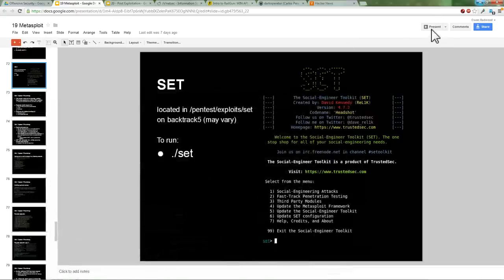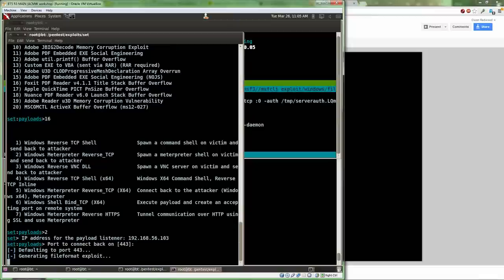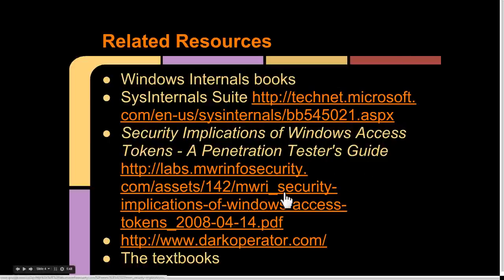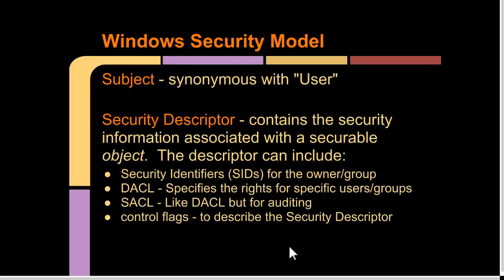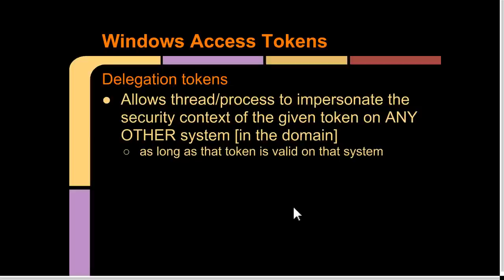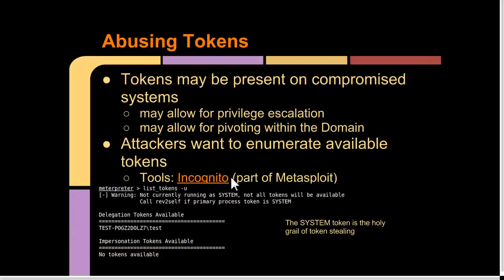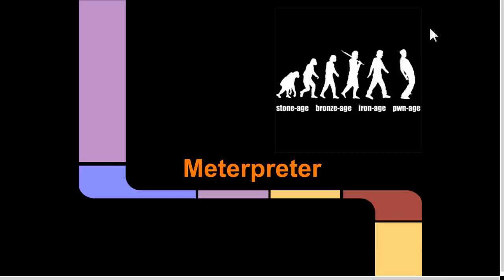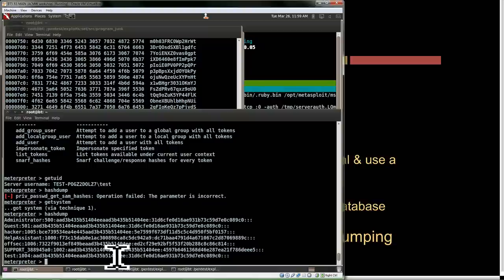Offensive Security 2013 - FSU - Lecture20: Meterpreter & Post Exploitation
This is the 20th video recorded course lecture for CIS5930/CIS4930 "Offensive Security" from Spring 2013 at the Florida State University Computer Science Department. This lecture starts by finishing the SET discussion from last time, covers Windows access-tokens, then delves into meterpreter and post exploitation... This course is geared for pen-testers and incident responders, and more info can be found